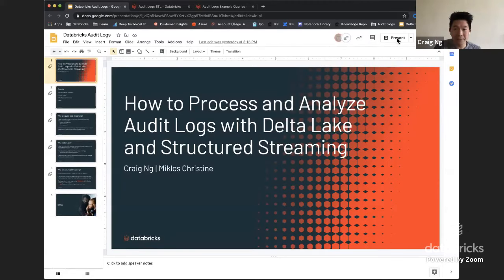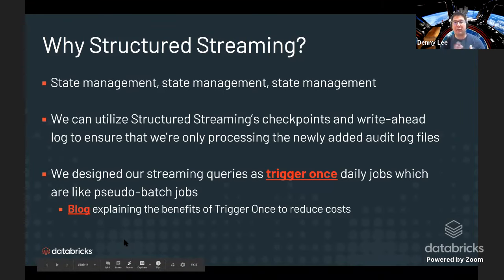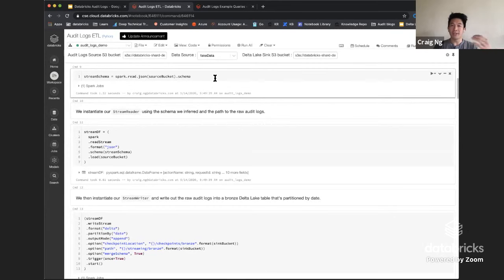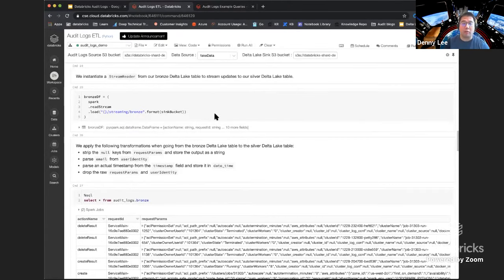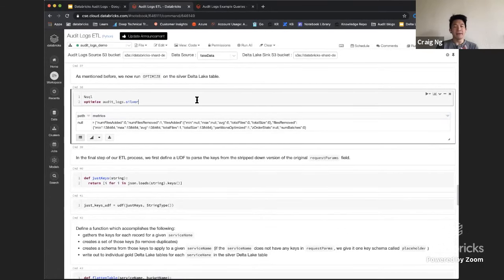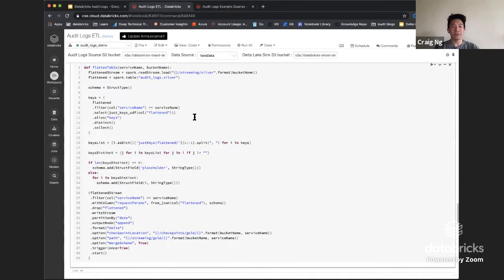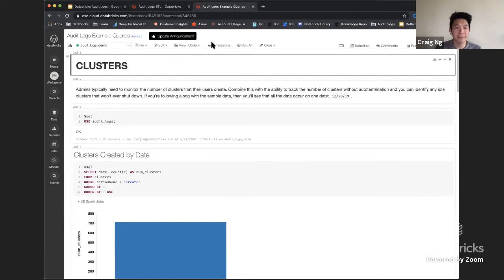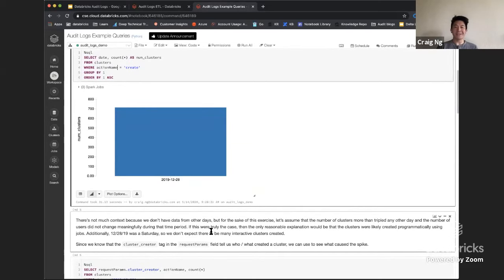Best Practices on How to Process and Analyze Audit Logs with Delta Lake and Structured Streaming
Cloud computing has fundamentally changed how companies operate - users are no longer subject to the restrictions of on-prem hardware deployments such as physical limits of resources and onerous environment upgrade processes. With the convenience and flexibility comes challenges on how to properly monitor how your users utilize these conveniently available resources. Failure to do so could result in problematic and costly anti-patterns.

In this tech conversation, Denny Lee will interview Craig Ng and Miklos Christine to discuss the best practices on how to process and analyze Databricks audit logs using Delta Lake and Structured Streaming.  We will discuss and demonstrate how administrators can utilize audit logs to track resource usage and identify these potentially costly anti-patterns.

Agenda: 10AM PDT - 11AM PDT (GMT-8)

10:00AM - 10:50AM - Tech Talk
10:50AM - 11:00AM - Q&A

To join the live chat, check out the meetup Databricks is proud to announce that Gartner has named us a Leader in both the 2021 Magic Quadrant for Cloud Database Management Systems and the 2021 Magic Quadrant for Data Science and Machine Learning Platforms.